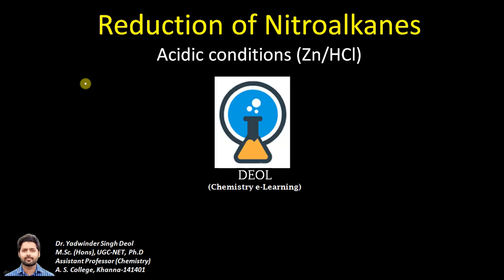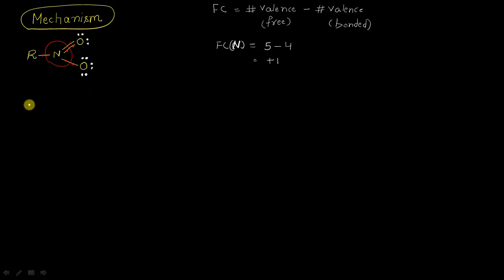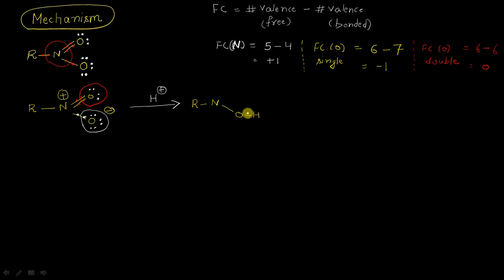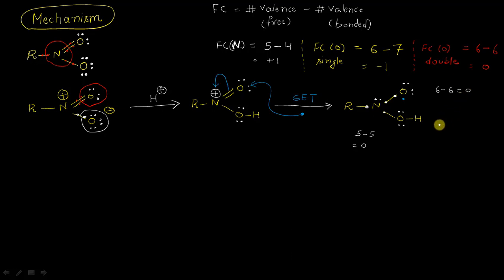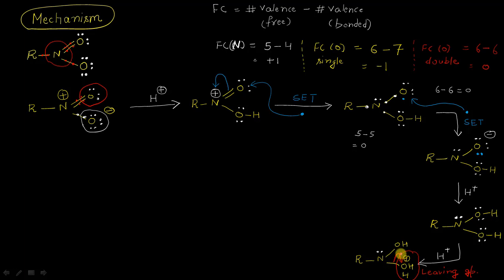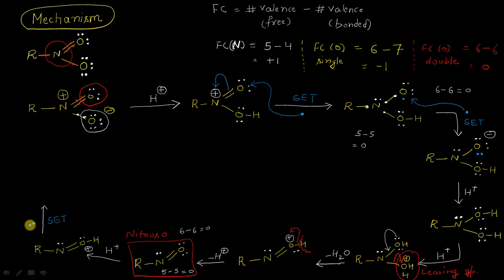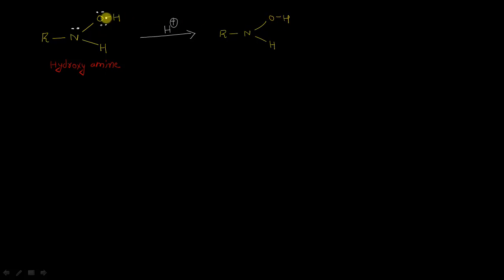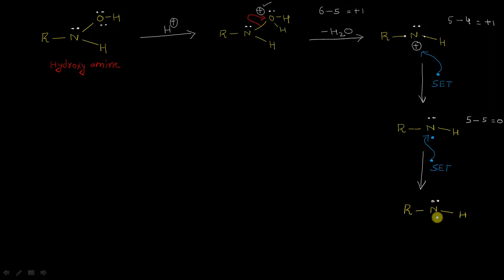Reduction of Nitroalkanes#Using Zn/HCl#Acidic conditions#Deol#Chemistry e-Learning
Hi there,

This video tutorial contains the mechanistic aspects of the reduction of nitroalkanes under acidic conditions (using Zn/HCl). A detailed mechanism has been discussed showing the SET (Single electron transfer) phenomenon by the metal (zinc). Students preparing for Bsc, Msc, UGC, NET, CSIR, NEET, IIT, JEE, JAM, CBSE and TIFR type of competitive exams will find this video lecture very useful.

Good luck & regards